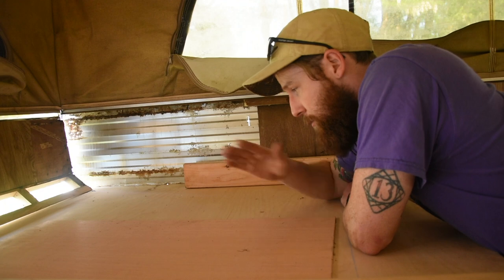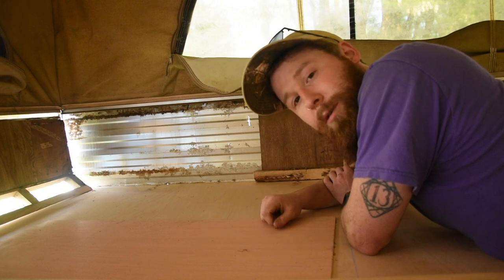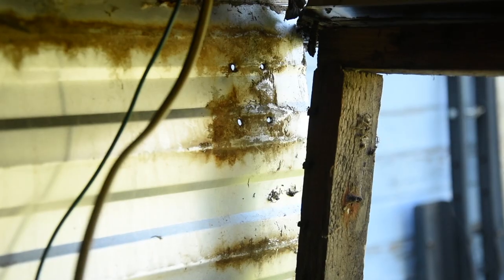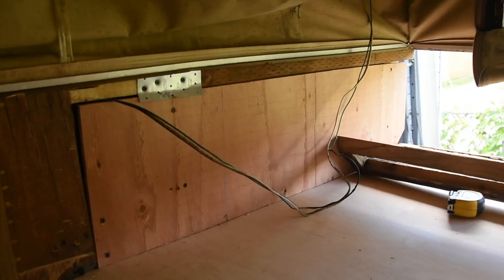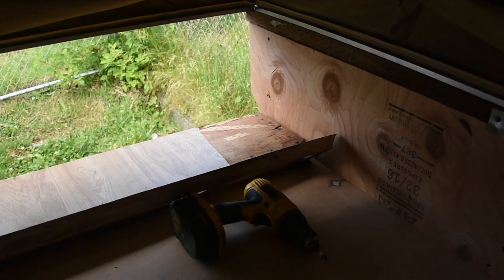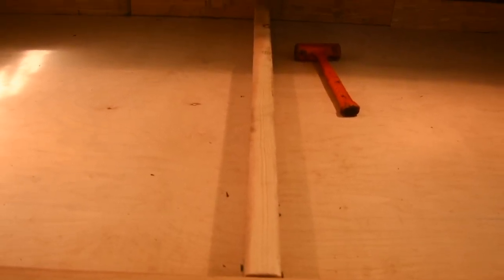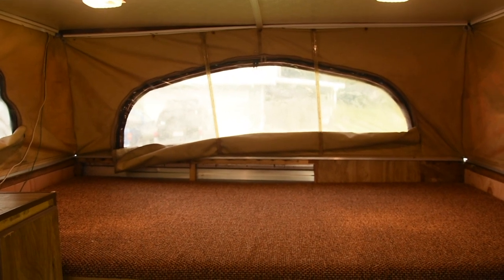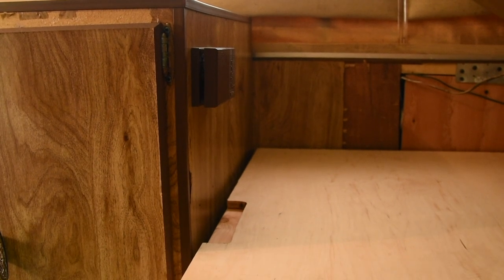Jayco Truck Camper Cabover Repair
This time I'm going through some of the repair process of the cabover in our ol' Jayco popup truck camper. Can we get this damn thing on the road already?!